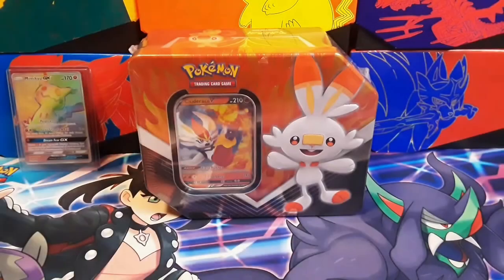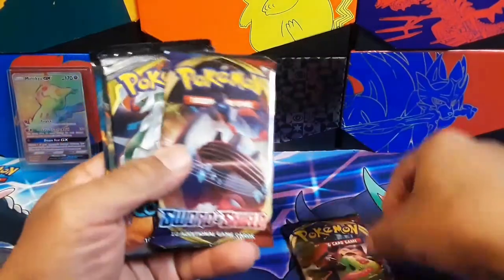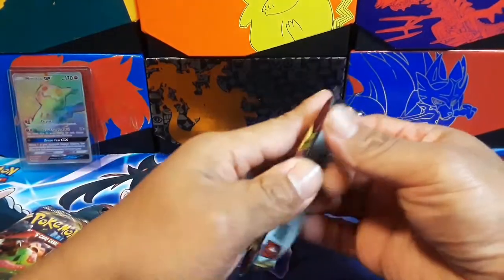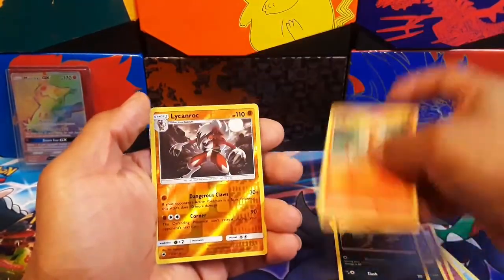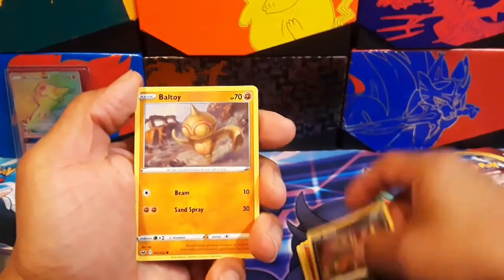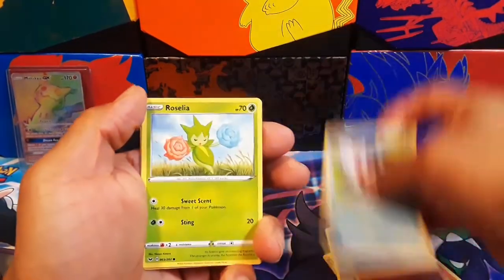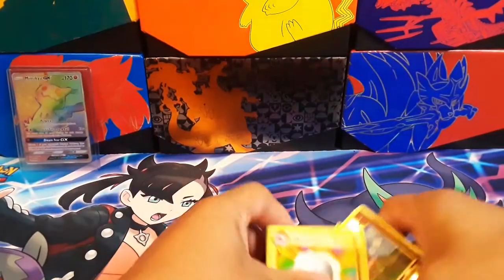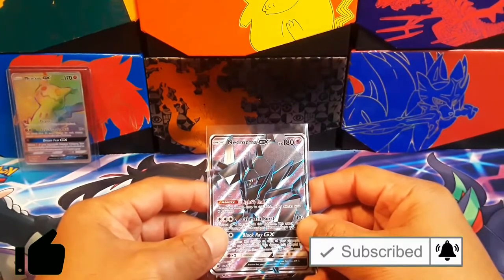*Pokemon Cards Opening!* Galar Partners Tin. LET'S SEE WHAT IS INSIDE!!!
In today's video we will be opening a Cinderace Galar Partners Tins! I have never opened one of these tins before, and I am curious to see what packs are going to be in today's opening. Hopefully we'll get some spicey pulls!! 🤞